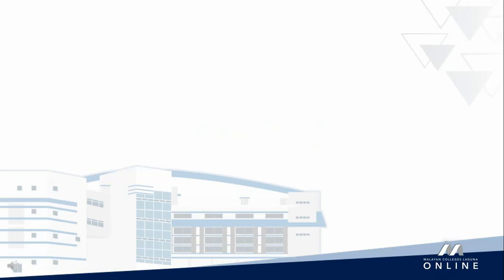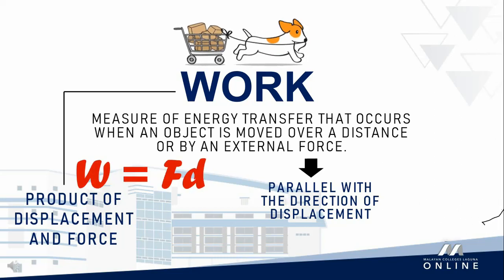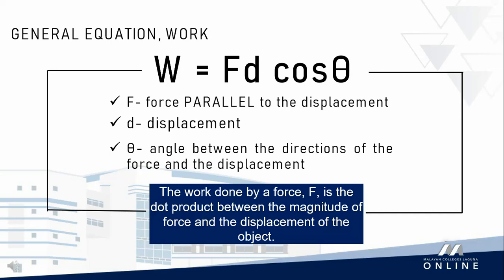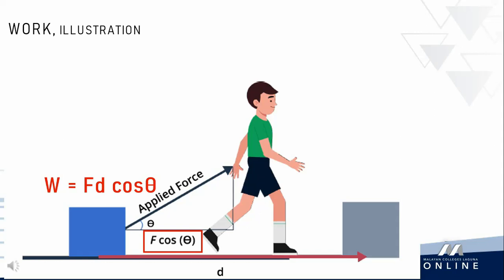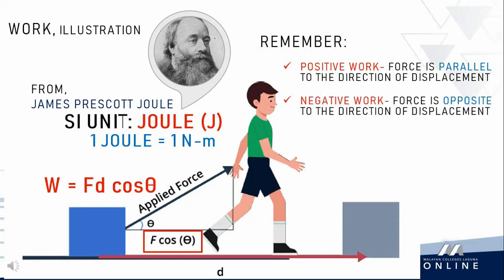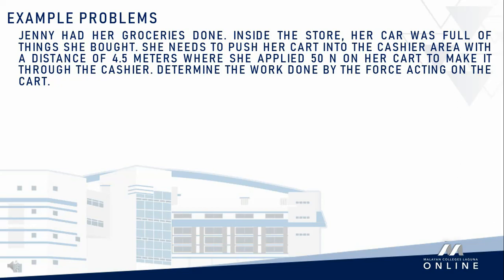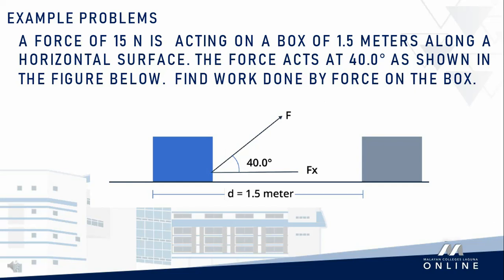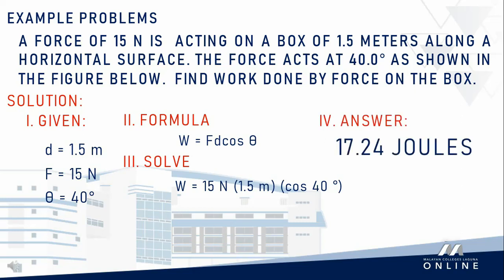Lecture 2 Work